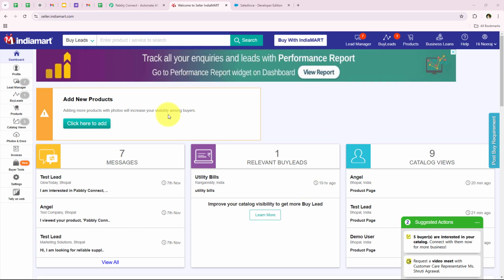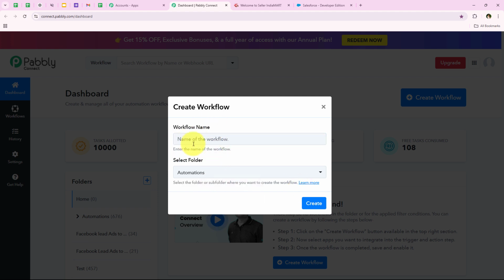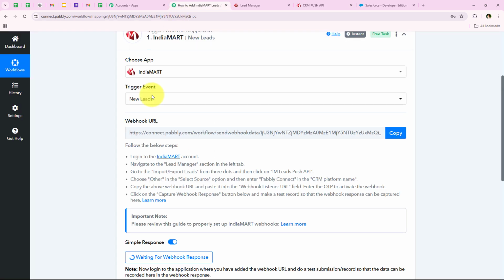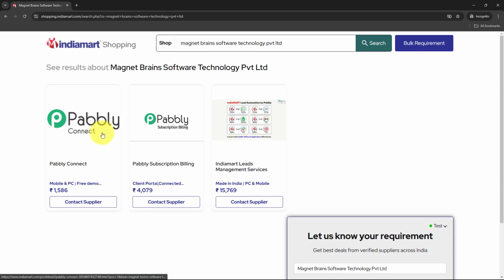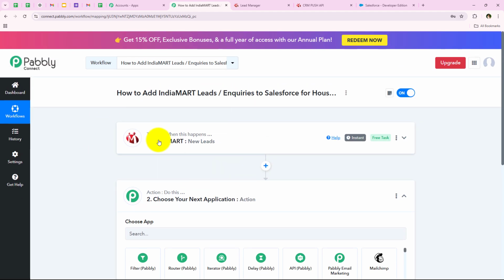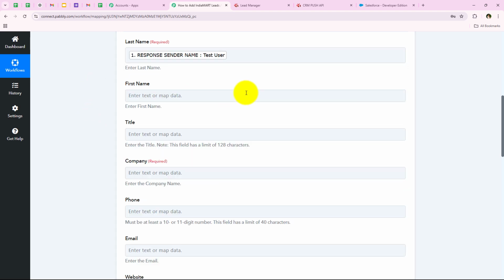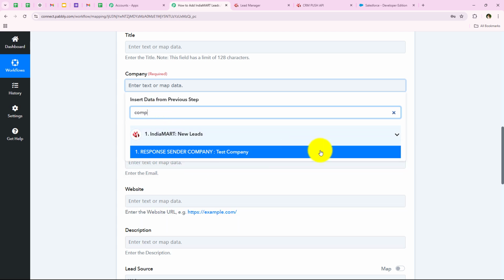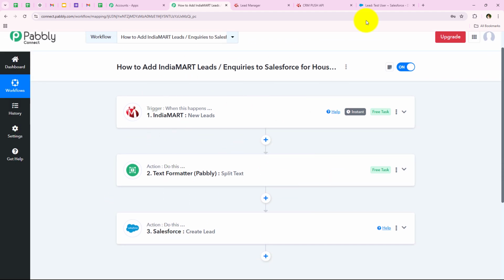How to Add IndiaMART Leads / Enquiries to Salesforce for Housewares & Supplies Business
In this video, we’ll show you how to automatically add IndiaMART leads or inquiries into Salesforce for a Housewares & Supplies business using Pabbly Connect. IndiaMART is an excellent source for lead generation in various industries, and Salesforce is a powerful CRM that helps you manage and track those leads effectively. By integrating IndiaMART with Salesforce, you can streamline the lead management process, ensuring that every new inquiry is captured and organized in your CRM for prompt follow-up.

This step-by-step guide will walk you through setting up an automated workflow that transfers new leads from IndiaMART directly into Salesforce, helping your sales team respond faster and more efficiently, ultimately improving lead conversion and customer relationship management.

Use Case
I manage a housewares and supplies business, and we receive many inquiries from potential customers on IndiaMART. To ensure that each lead is organized and followed up efficiently, we’ve set up an automation to add every new IndiaMART lead directly to Salesforce. This automation helps us centralize our leads, track customer interactions, and streamline follow-ups, making it easier to turn inquiries into long-term clients.

Benefits of Pabbly Connect:

1. Automation: Save time, money, and resources by automating tasks.

2. Integration: Connect various web services to create efficient workflows.

3. Security: Enjoy industry-standard security for your data.

4. Scalability: Easily add new applications and services to your workflow.

5. Cost-effective: Choose from plans suitable for different business sizes, with no charges for internal tasks.